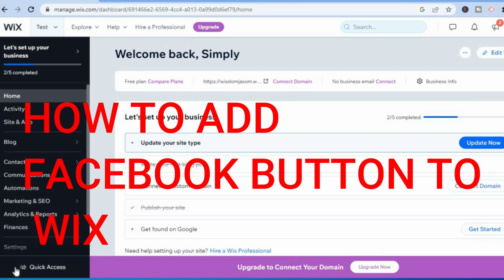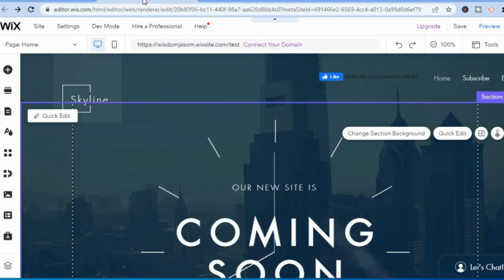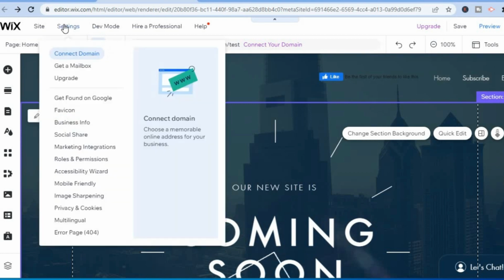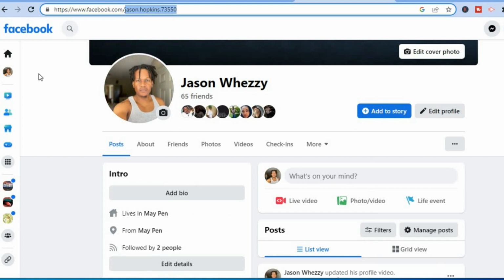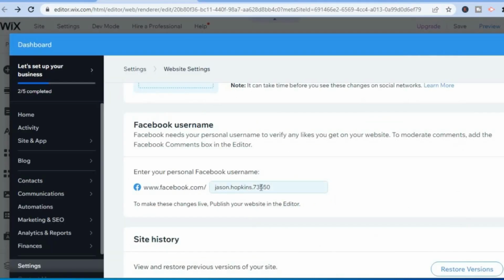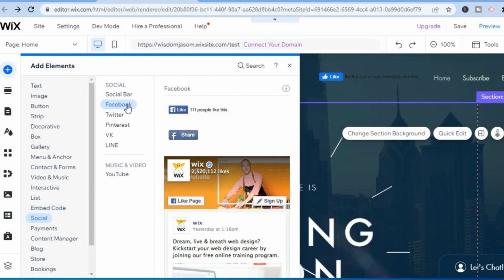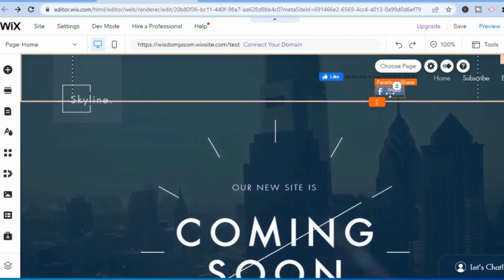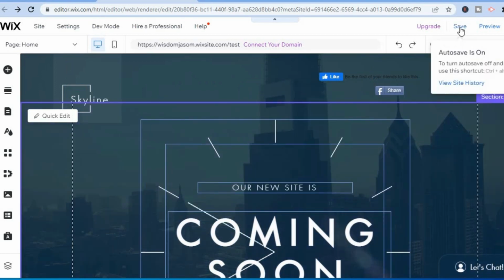HOW TO ADD FACEBOOK BUTTON ON WIX WEBSITE 2024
HOW TO ADD FACEBOOK BUTTON ON WIX WEBSITE